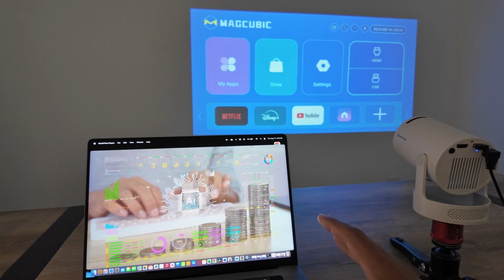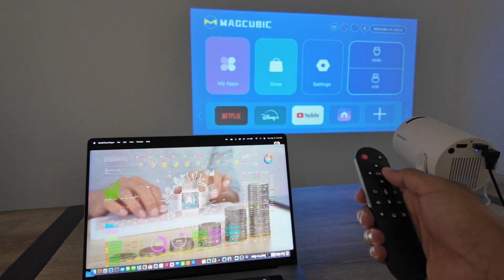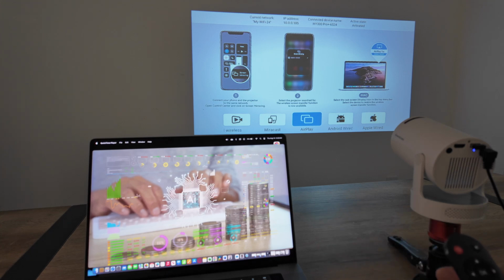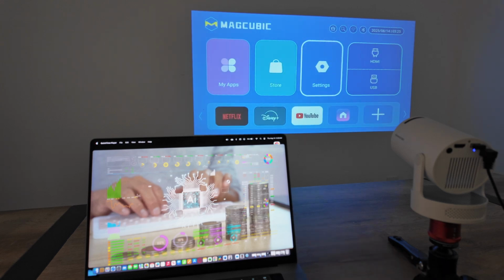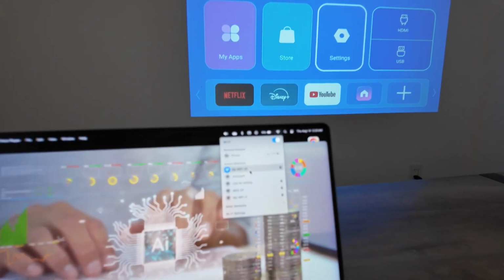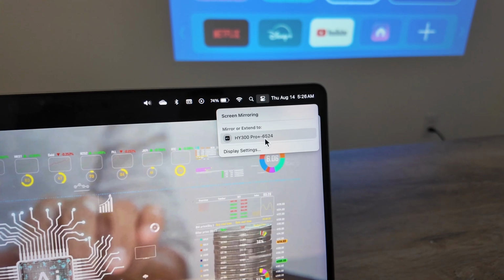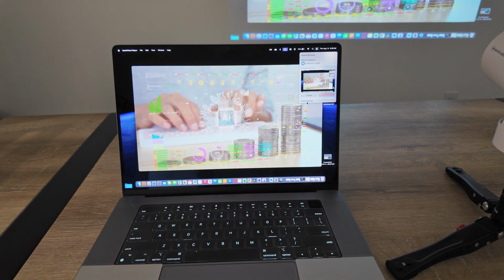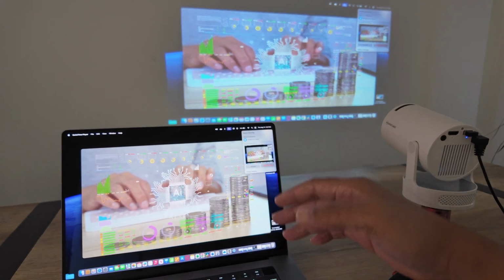How to Airplay from Macbook to Projector - EASY STEPS!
Learn how to AirPlay from MacBook to projector in this quick and easy step-by-step guide! Whether you're using a MacBook Pro, MacBook Air, or any Mac model, we'll show you how to connect MacBook to projector wirelessly using AirPlay for seamless screen mirroring.

No more fumbling with HDMI cables or adapters—get your Mac screen on the projector in minutes!

In this tutorial, we demonstrate the process using the HY300 projector, but these steps work for any AirPlay-compatible projector, including popular models like BenQ, XGIMI, Nebula, or even via Apple TV. Key requirements: Ensure your MacBook and projector are on the same Wi-Fi network for a stable wireless connection.
Here's what you'll learn:

How to find AirPlay or screencast options on your projector.
Checking and connecting to the same network on both devices.
Activating screen mirroring on your MacBook via the Control Center.
Selecting your projector (e.g., HY300 Pro Plus) for instant connection.
Switching between mirroring and extended display modes in Display Settings.

Troubleshooting tips for common issues like no sound, black screen, or DRM problems.

Timestamps:
0:01 - Introduction to AirPlay from MacBook to projector
0:30 - Setting up your projector (e.g., HY300)
1:00 - Ensuring same Wi-Fi network
1:30 - Enabling AirPlay on projector
2:00 - Screen mirroring from MacBook
2:30 - Connecting and testing
3:00 - Mirroring vs. extended display
3:30 - Final tips and wrap-up

This method is perfect for presentations, movie nights, or sharing content without wires. If you're searching for "how to mirror MacBook to projector," "connect MacBook to projector without HDMI," "AirPlay MacBook to TV or projector," "wireless screen mirroring Mac," "MacBook projector setup," "how to use AirPlay on Mac," or "extend Mac display to projector," this video has you covered!